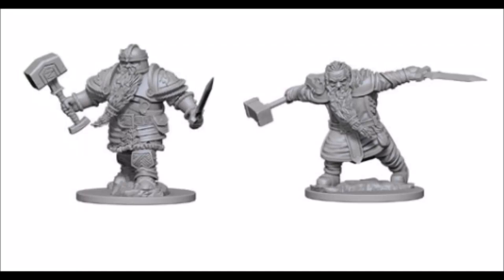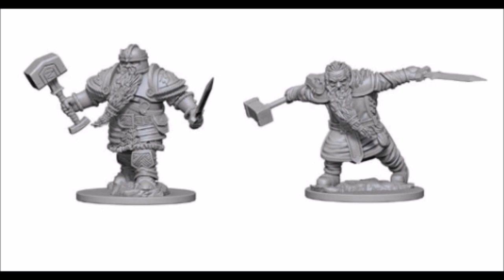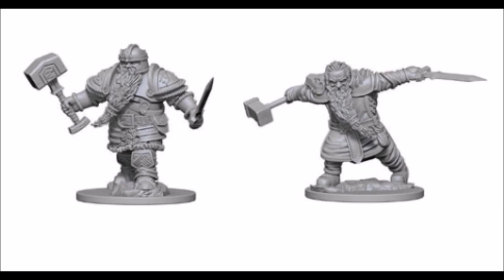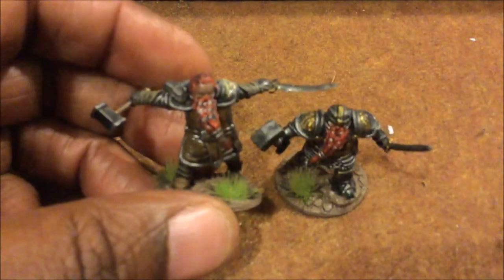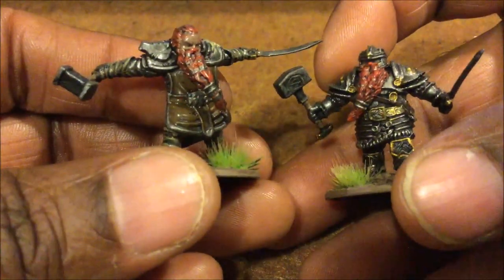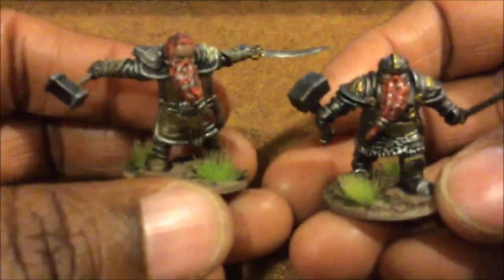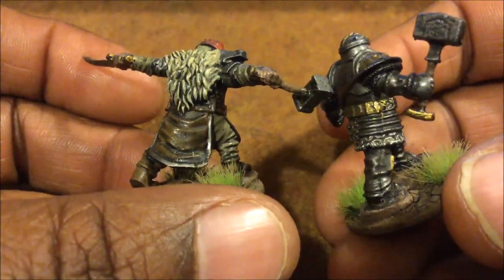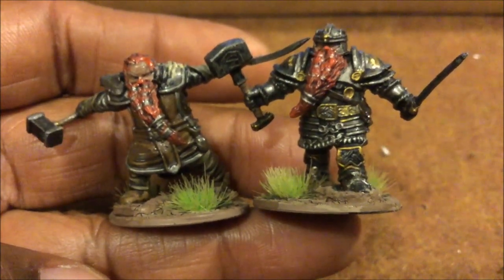Painted DnD Wizkids Male Dwarf Fighter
If you have a product you would like me to review on the show please send it to: